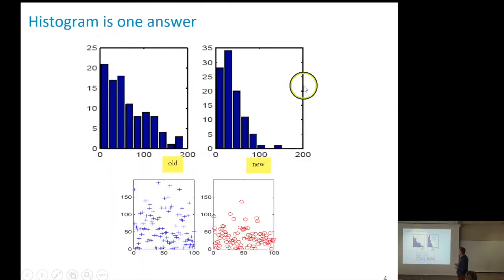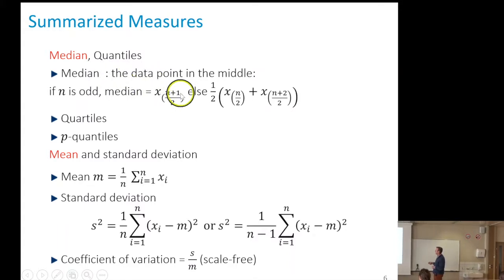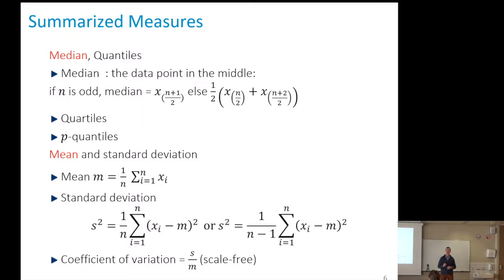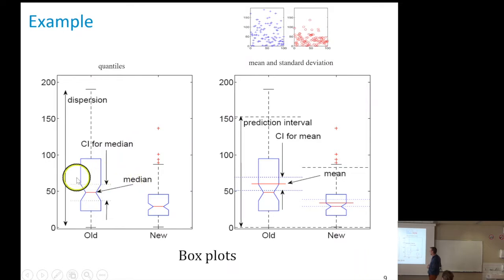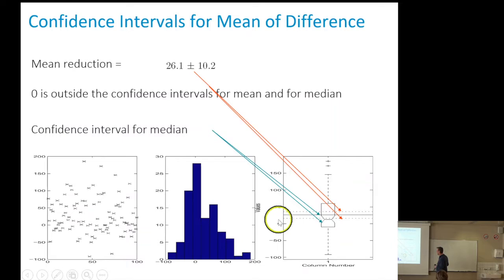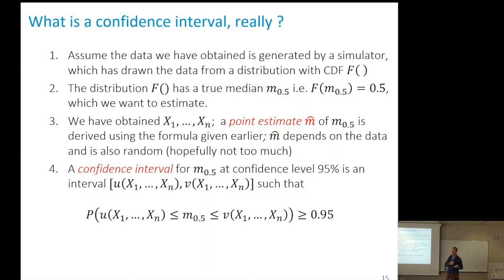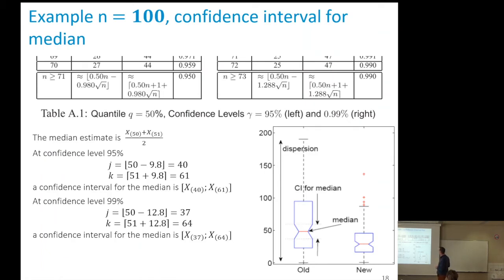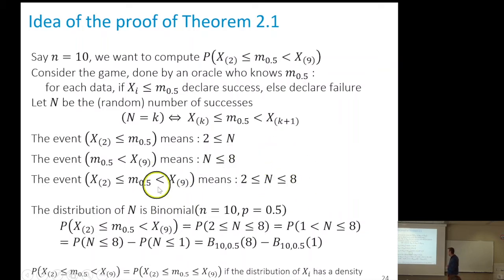Performance Evaluation 2019: Summarizing Performance Data Confidence Intervals (part 1)